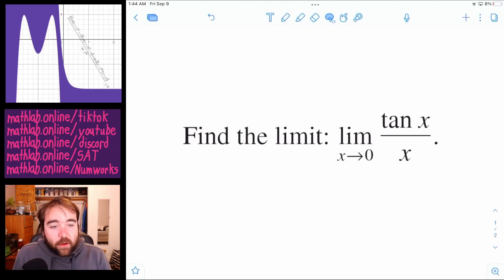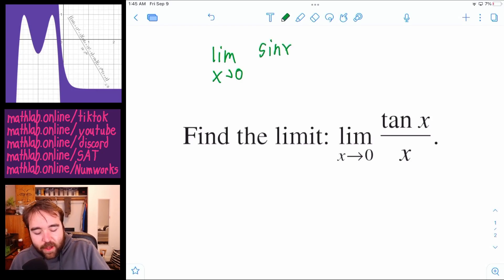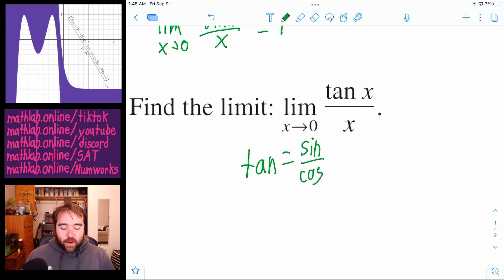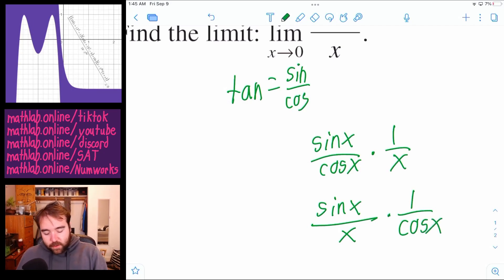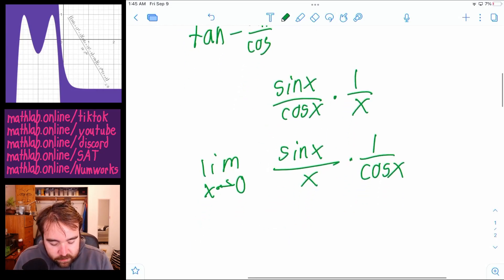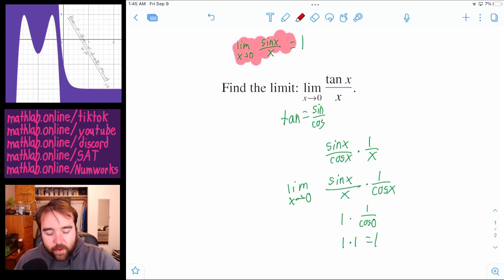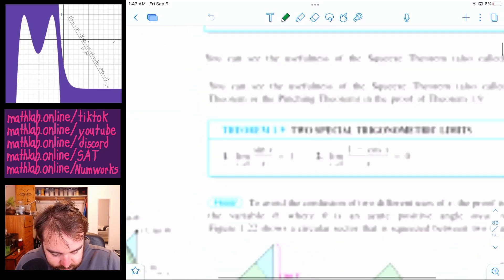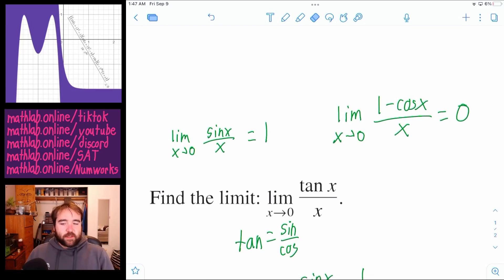Calculus Chapter 1 Section 3 Example 9